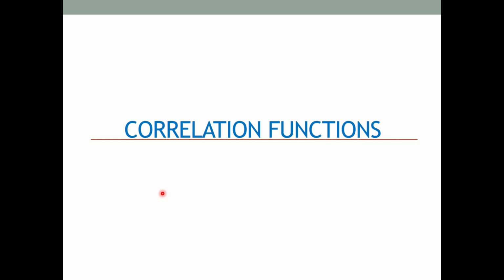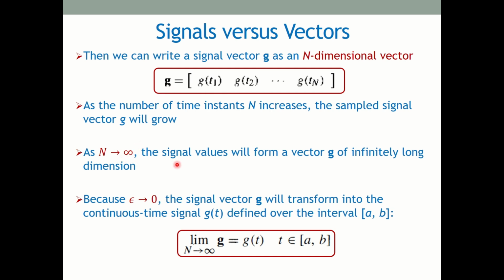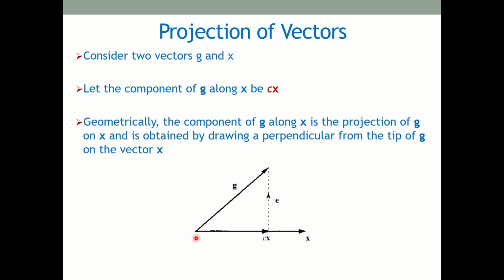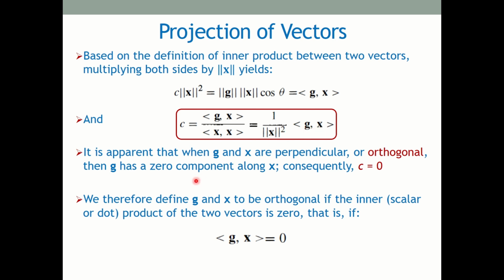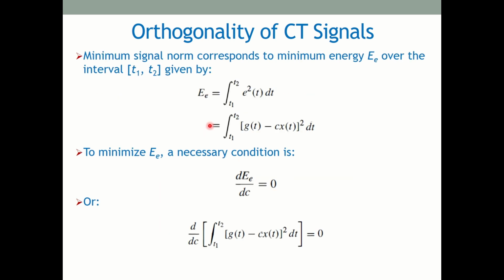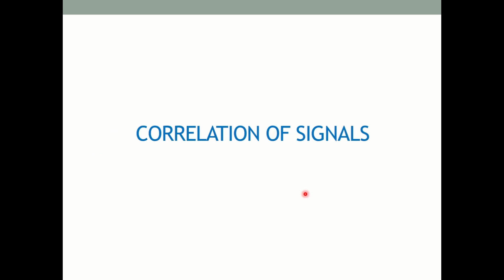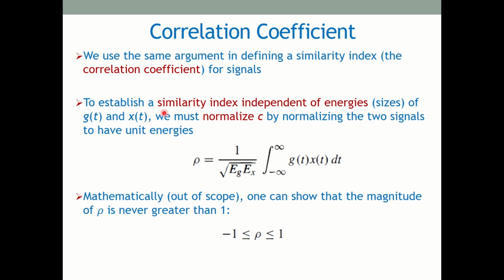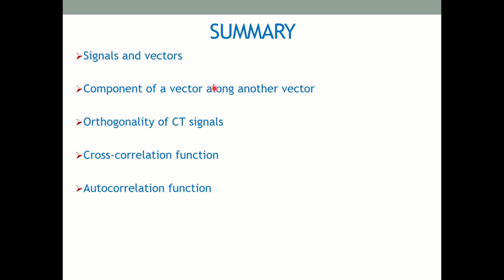Correlation Functions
Correlation function derivation - cross correlation - autocorrelation.